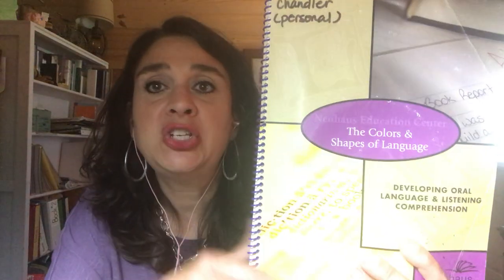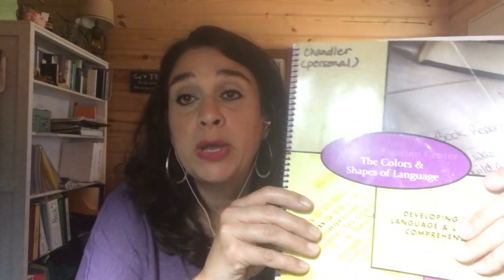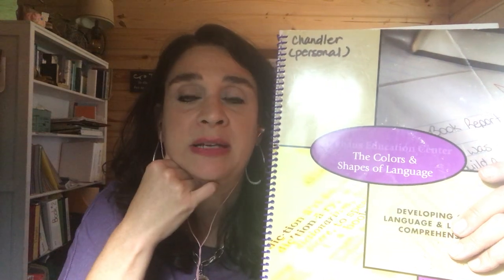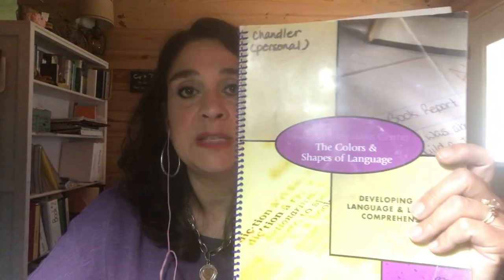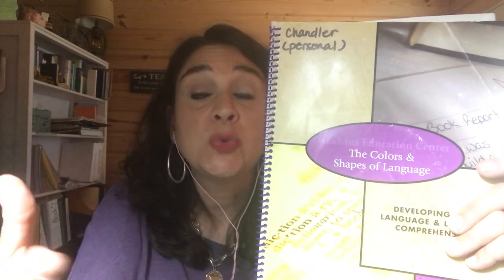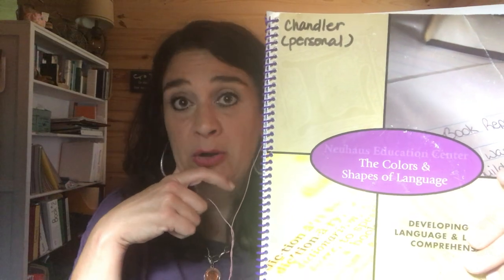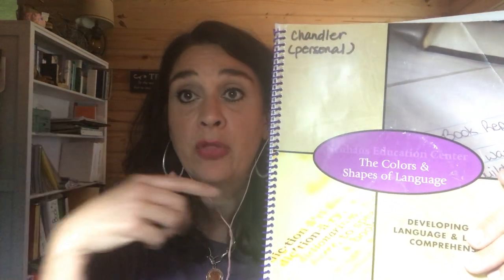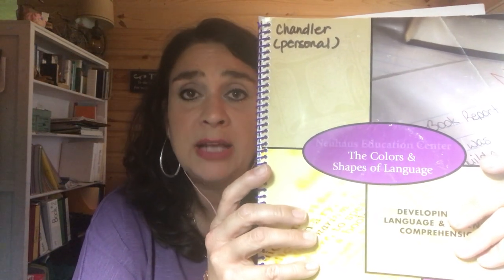Colors & Shapes 2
Parents and teachers, are you wondering what you can use at home to help your children with oral language, listening comprehension and even writing? This video will help you develop a deeper understanding of the importance of listening comprehension and its impact on reading comprehension.